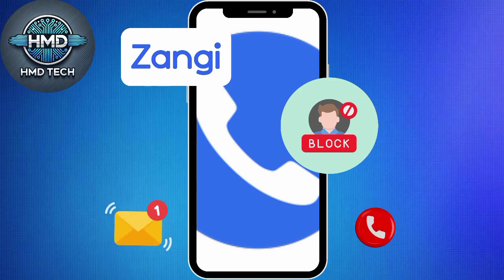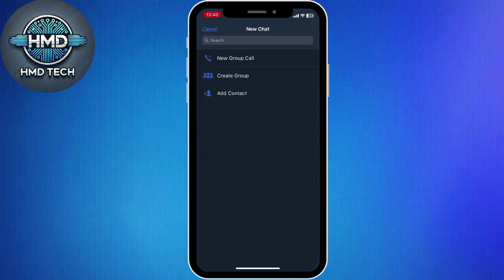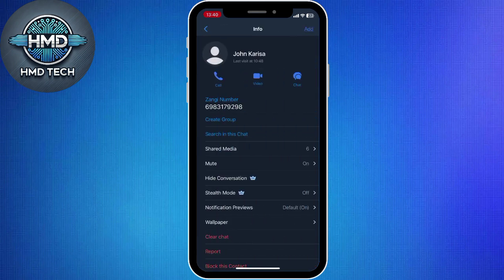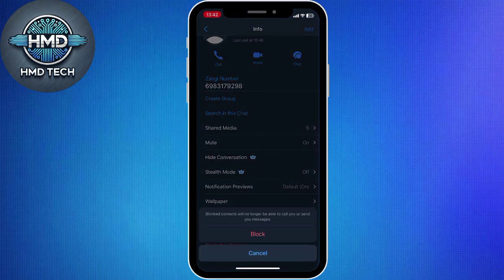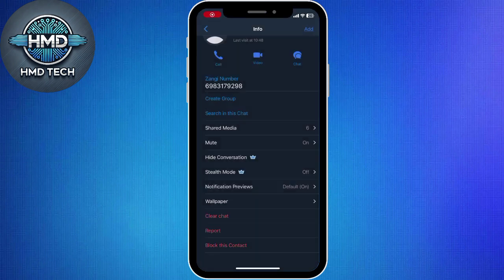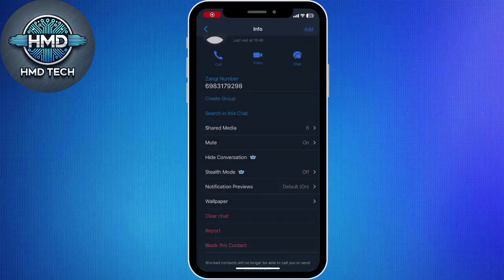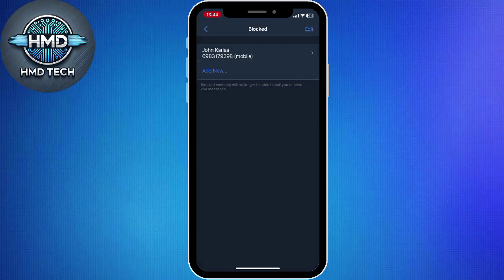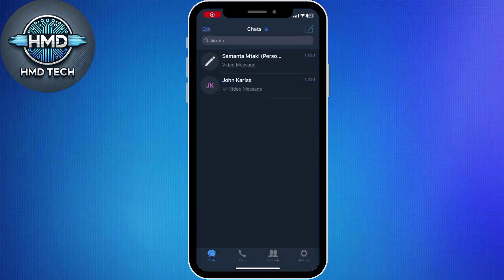How to Block Someone on Zangi – Easy Step-by-Step Guide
Want to stop unwanted contacts on Zangi? This guide will show you exactly how to block someone on Zangi quickly and securely, giving you full control over your chats and privacy. Perfect for maintaining a safe messaging experience.